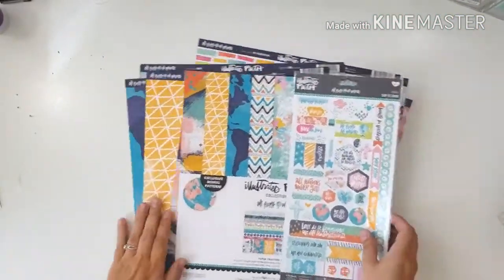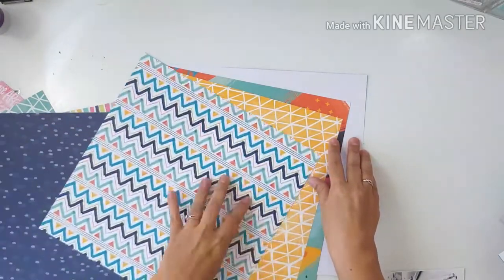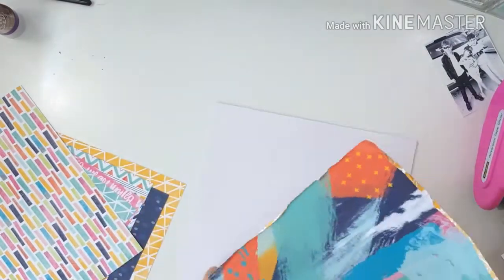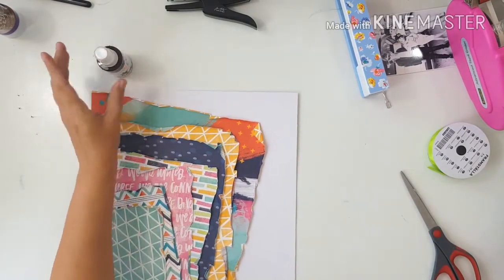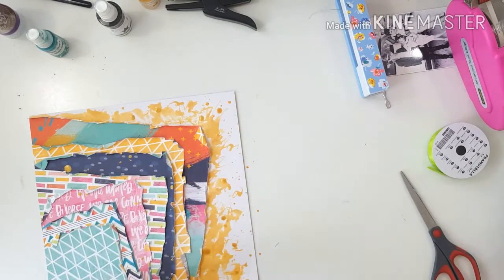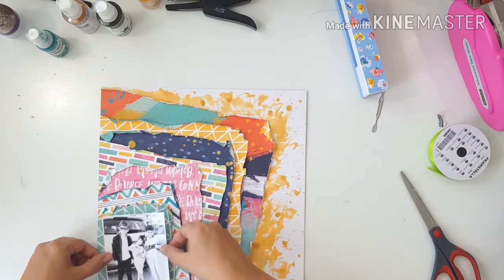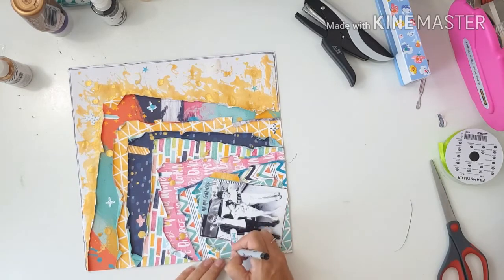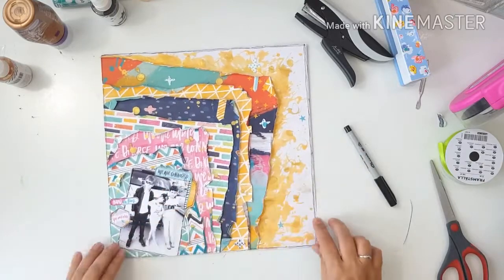Scrapbook process video no.21 / Bella BLVD, All people All nations - Hand in hand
Hi! I'm sharing this layout with you that I made as part of the Paper Issues Design Team, and the challenge is called 'Put it at an angle'.

I used almost the whole of the Bella BLVD All people all nations collection on this layout. I also used some Sprinklers Crepe paper and Heidi Swapp Gold color shine.